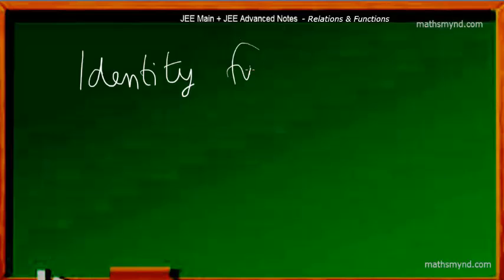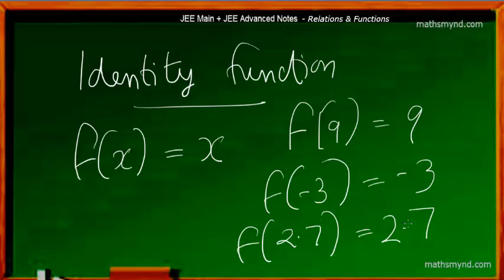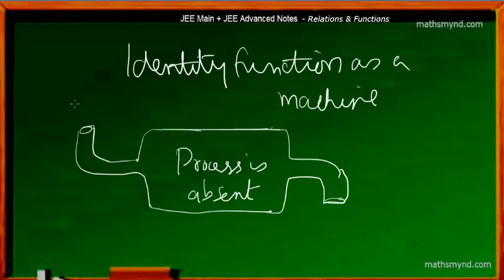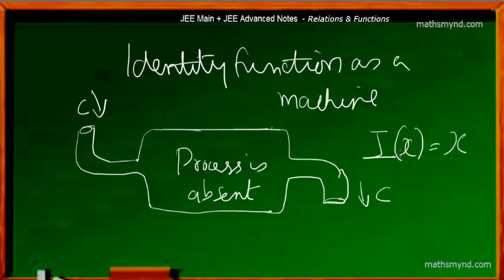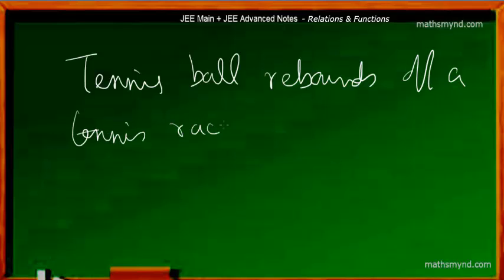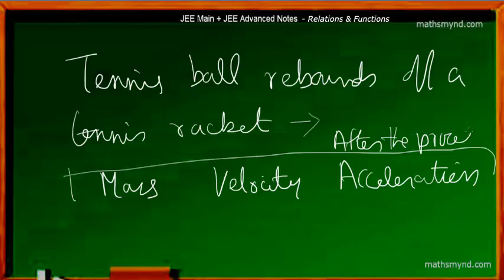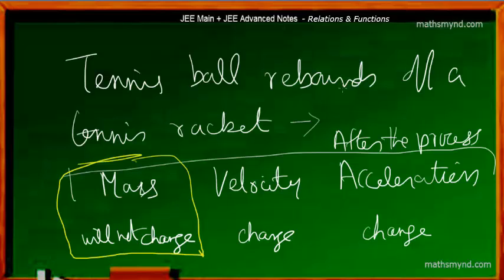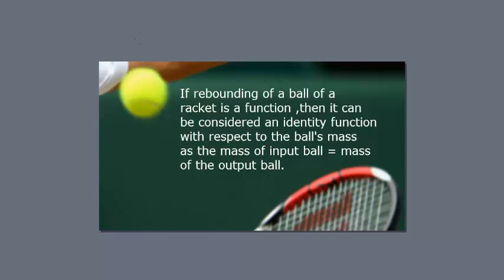The mass of a rebounding Tennis ball and an Identity Function.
The mass of a Tennis ball before and after it rebounds off a Tennis racket remains the same. This physical property is used to describe an Identity Function ,f ( x ) = x.